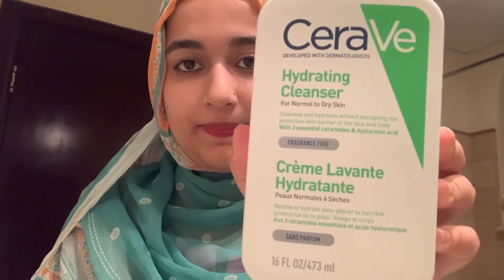CeraVe Hydrating Cleanser | CeraVe Moisturiser For Dry Skin | Best FaceWash And Cream For Dry Skin.